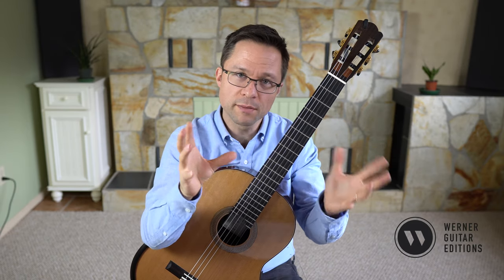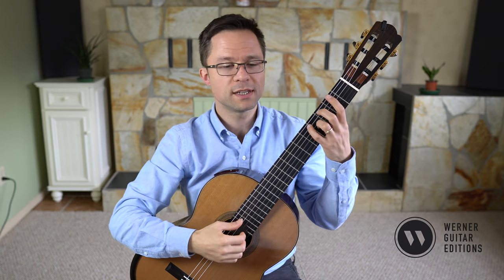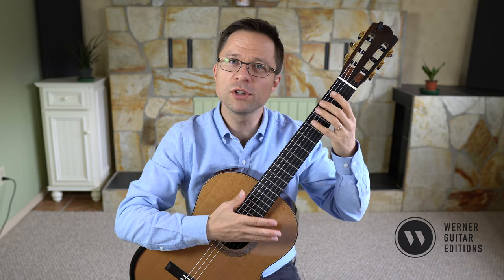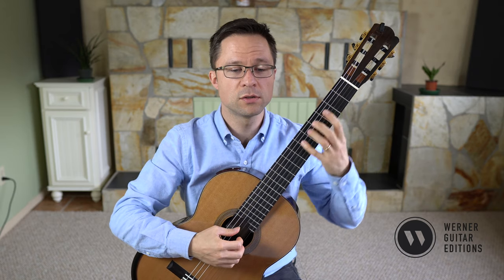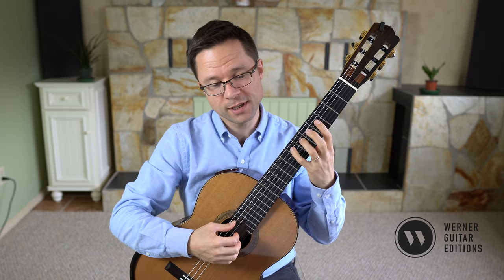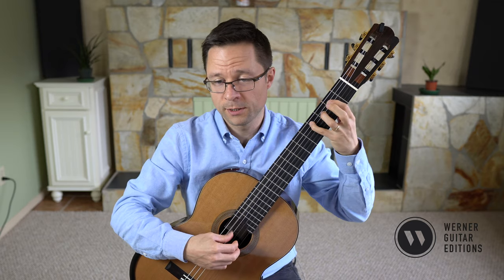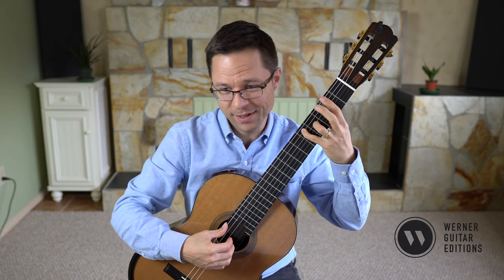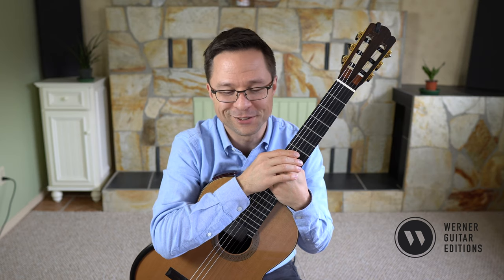Allemande, BWV 996 by Bach & Lesson for Classical Guitar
Allemande from Suite in E Minor, BWV 996 by Bach plus lesson for classical guitar.

Suite in E Minor, BWV 996 by Johann Sebastian Bach (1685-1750) - Commonly known as a Lute Suite. Arranged and performed by Bradford Werner. PDF sheet music for classical guitar. Comes with both a notation-only edition and a tab edition. Left hand fingering. PDF Download. The overall level is advanced but certain movements are easier than others. Movements: Praeludio-Presto, Allemande, Courante, Sarabande, Bourrée, Gigue.

Popularly known as a Lute Suite but likely written for the lute-harpsichord (lautenwerk), an uncommon Baroque keyboard instrument. In terms of the manuscript, performance difficulty, key signature, and suitability, this is more similar to a keyboard composition. However, the overall lighter texture compared to his keyboard works hints at the texture capable by a lute. Nevertheless, modern guitar players have embraced the work and have found various arranging solutions for successful performance. Read more info in my Preface to this edition in both the free and fingered editions below. The Bouree is also available as a free score.

Unfingered Edition (Free PDF) - The free unfingered edition of this work has been created so advanced players and professionals can add their own fingerings and create their own editions.

★ Special Thanks to these amazing Patreon Producers: Kamel Abouda, Joseph Adamson, Mark Bellesiles, Mark Cohen, Daniel O’Connor, Des Dog, Ford Doherty, David Elliott, Neil Fox, Don Francis, Marc Garnick, Philippe Gonzalez, Richard Groomer, Madeleine Mead, and Jason Soderquist. You are amazing!

Also these select patrons: Bruno Bertucci, Marie Carr, Fengjun Chen, Steve Daniels, Larry Earles, Hayes Hatfield, John McGlaughlin, Derrick Mickle, Yves Pasquier, Art Peterson, George Rowan, Dorothy Scheel, John Schneider, Donald Turbeville, Bob Zickler.